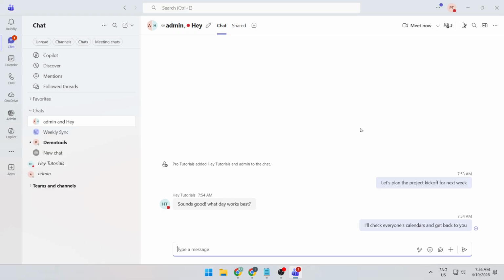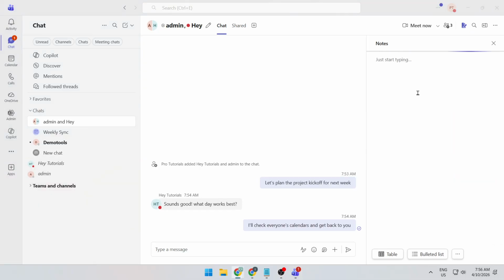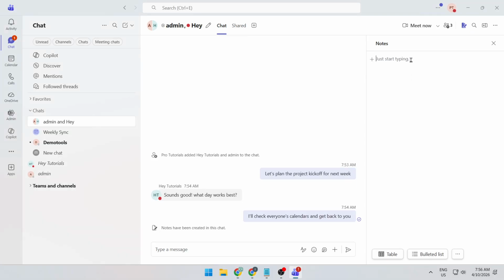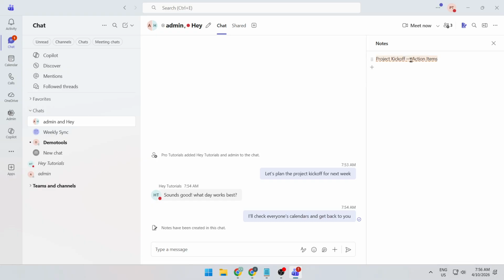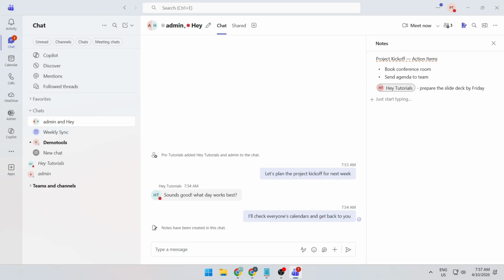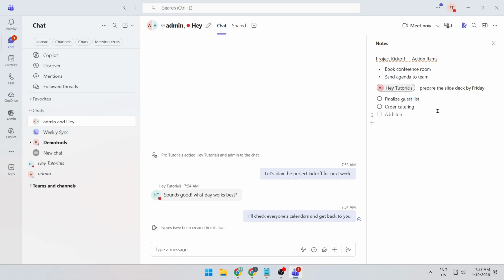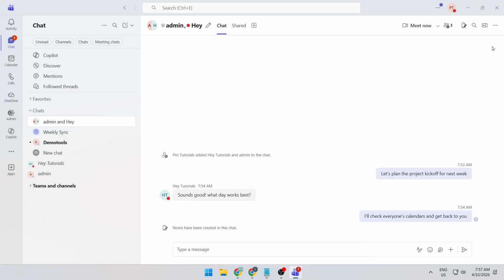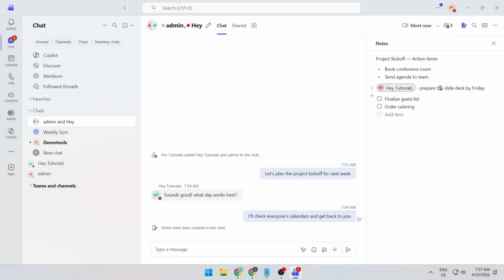How to Find and Enable Notes in Microsoft Teams Chat (2026 New Feature)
This is the only Microsoft Teams guide on finding and enabling Notes in chat you'll need. You'll walk away knowing exactly where Notes are, how to use them in a group chat, and how to keep shared notes organized.

1. You'll learn how to open a group chat in Microsoft Teams and find the Notes icon.
2. You'll learn how to create shared notes with clear headings and easy-to-read bullet points.
3. You'll learn how to mention teammates in Notes so tasks are clear and easier to track later.
4. You'll learn how to add a checklist in the Notes panel and reopen notes anytime to update them.

Perfect for: Microsoft Teams beginners, remote teams, team leads, office staff